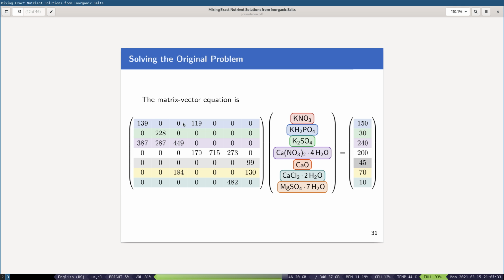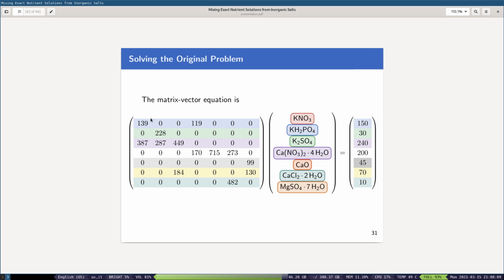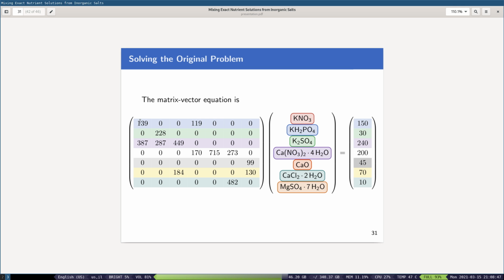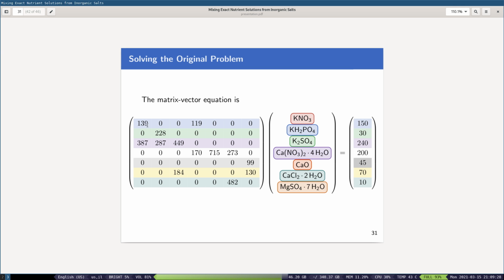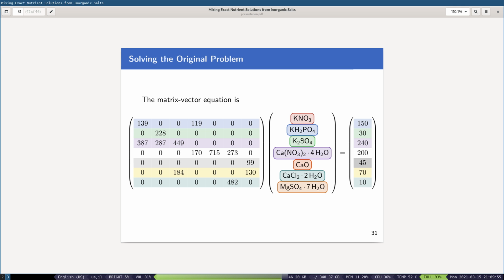Preparing Exact Nutrient Solutions for Hydroponics: Short Remark